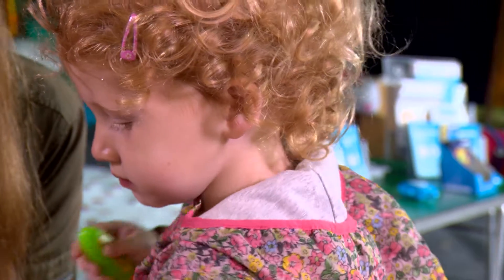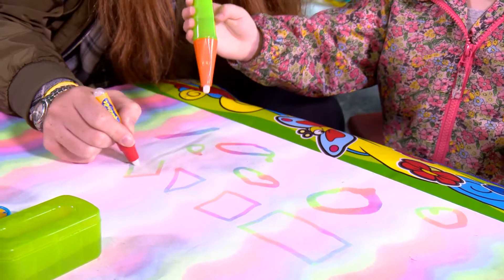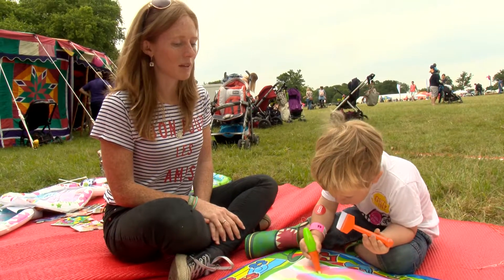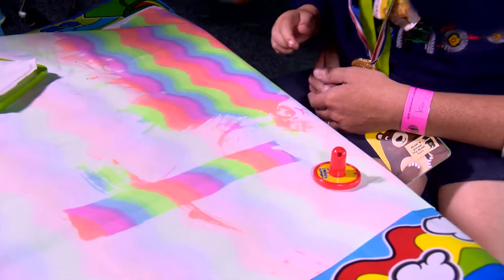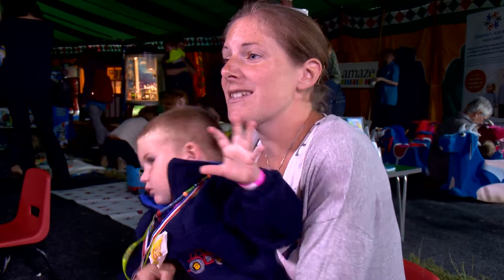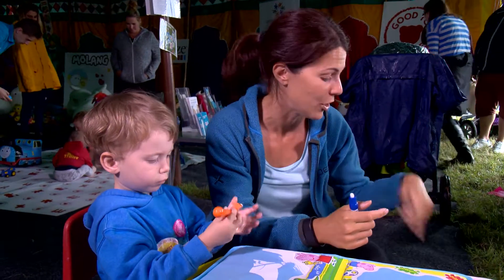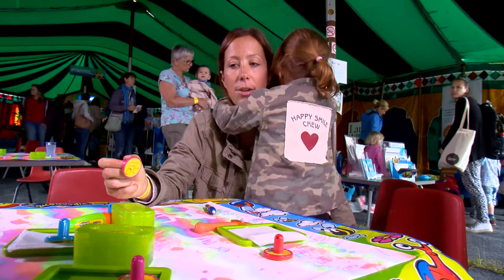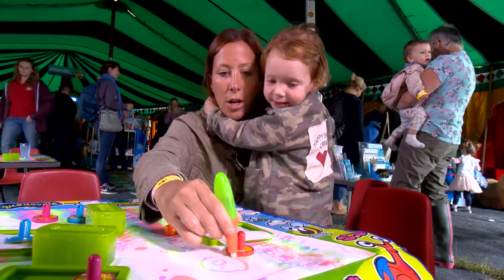Tomy Aquadoodle Question Five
Aquadoodle toys are available at selected Toymaster stores. Find your nearest store using our Store Finder